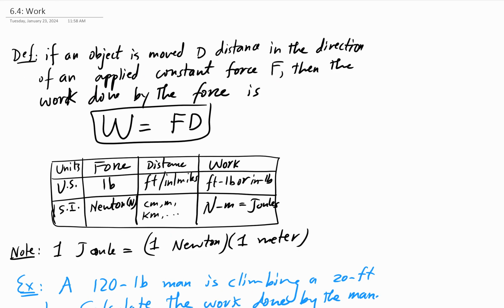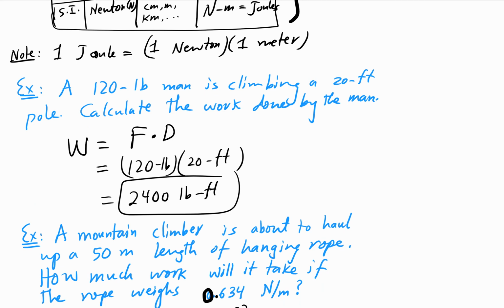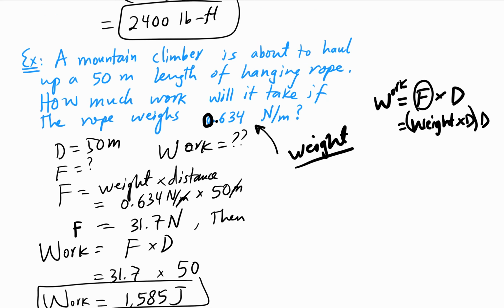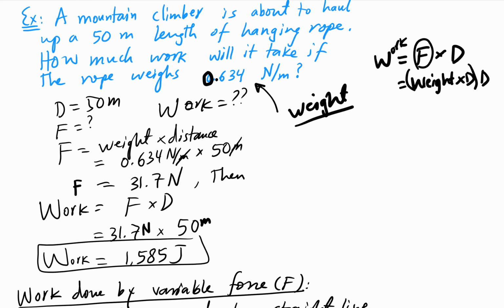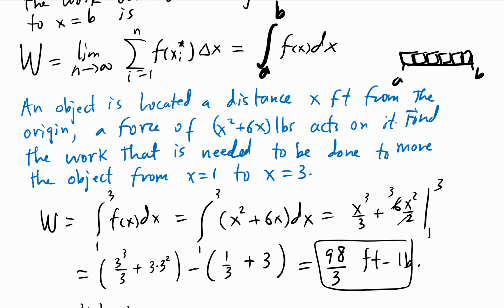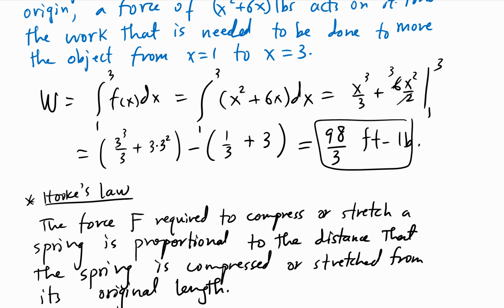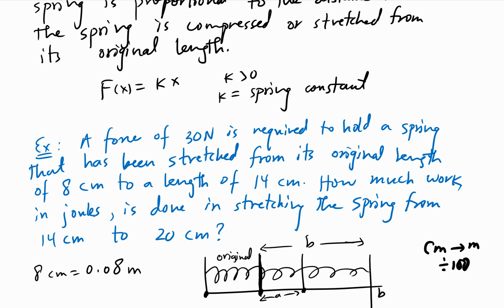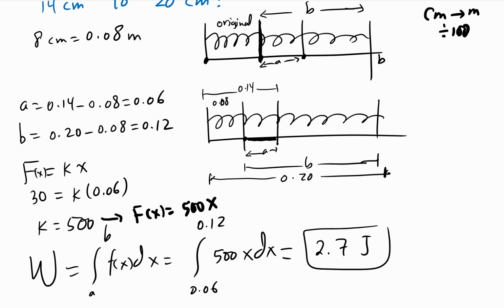Math 3B Section 6.4: Work